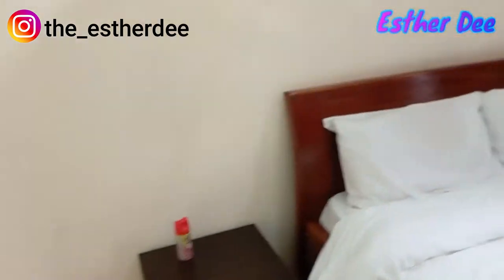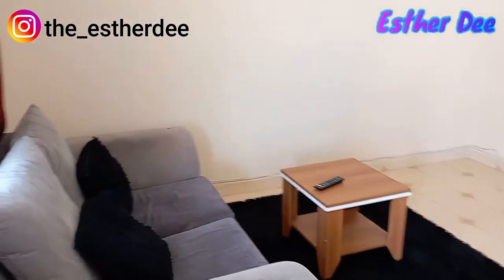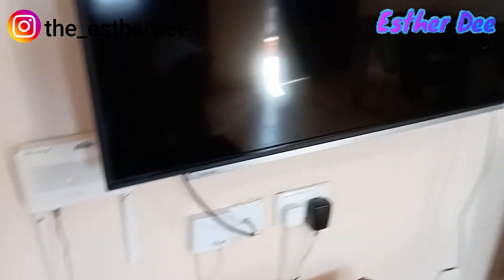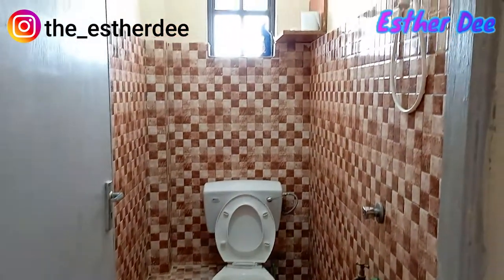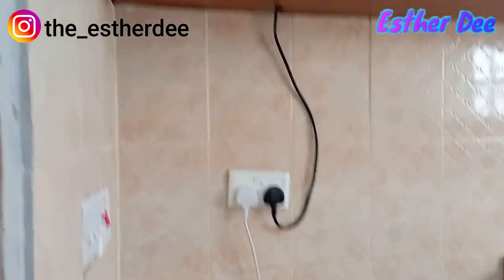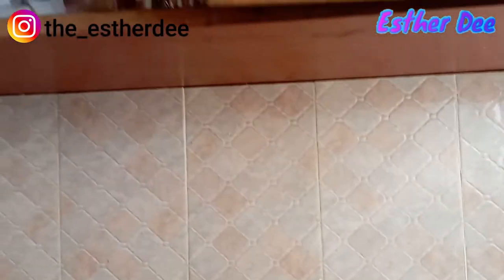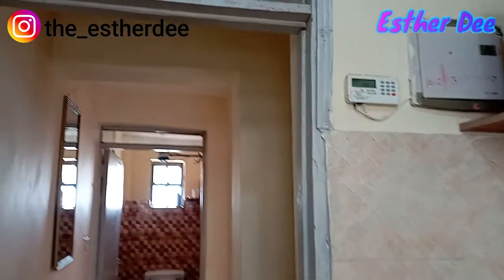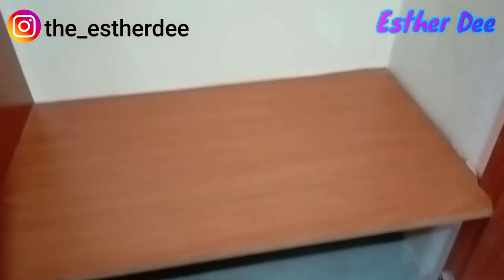Affordable AirBnB in Utawala One Bedroom Ksh.2,500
I found the cheapest and Classy AirBnB in Utawala, Nairobi Kenya, going for Ksh 2,500 per day. Check it out, and let me know what you think.